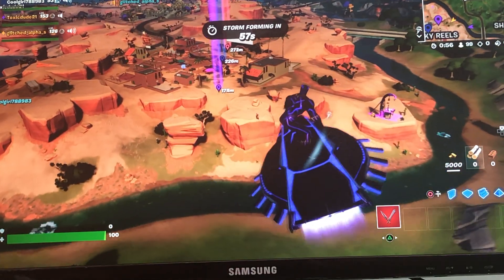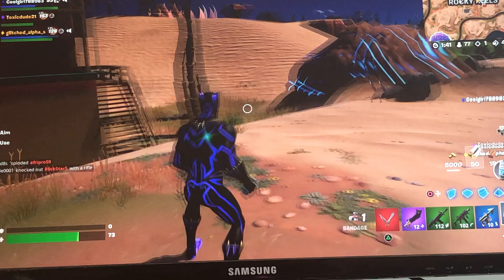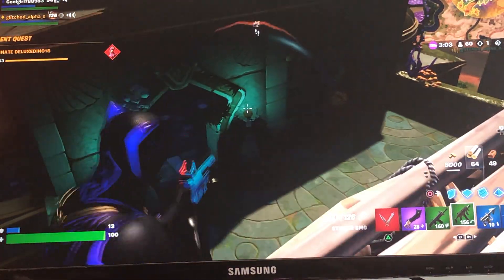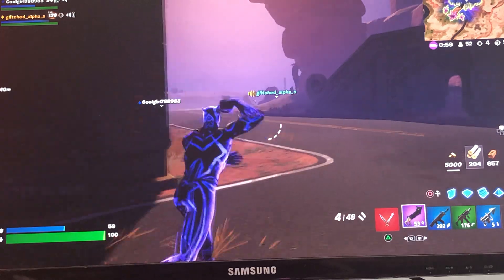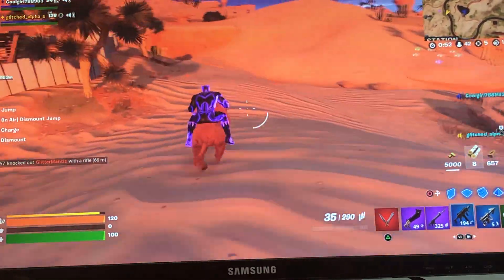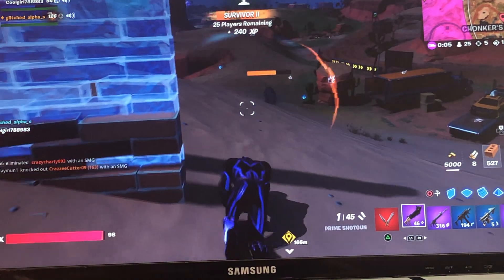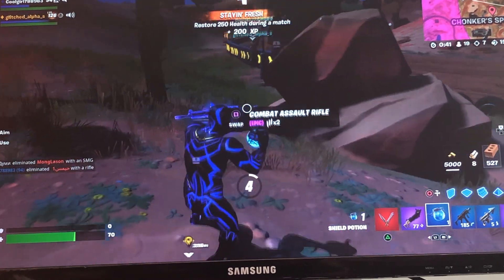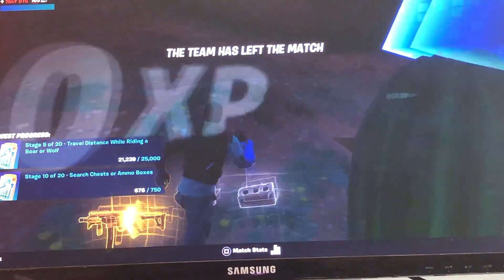Fortnite rainbow colour challenge